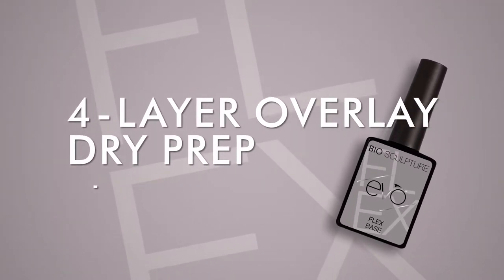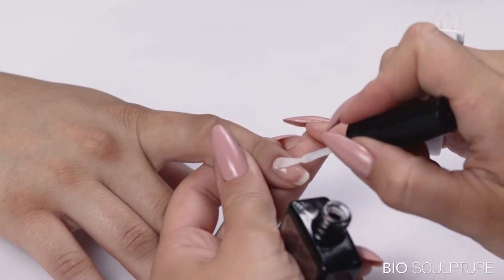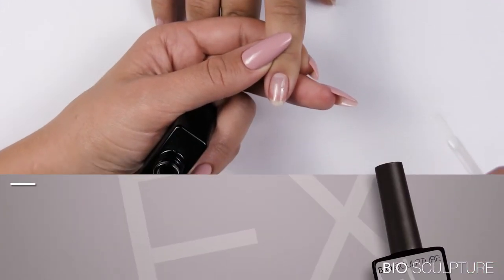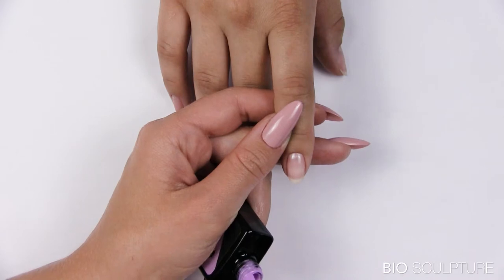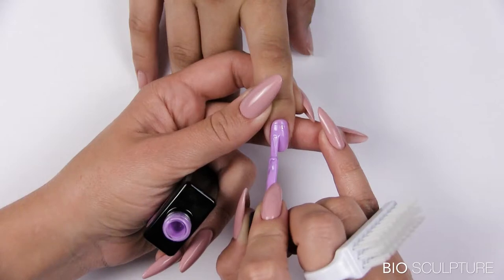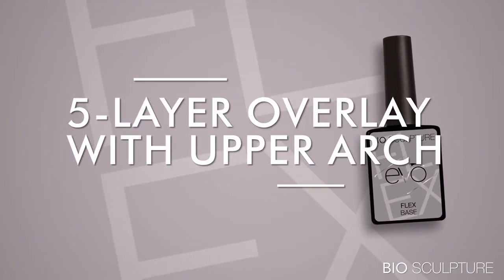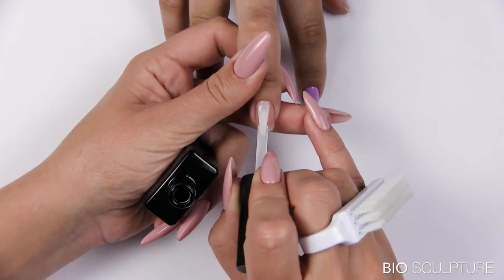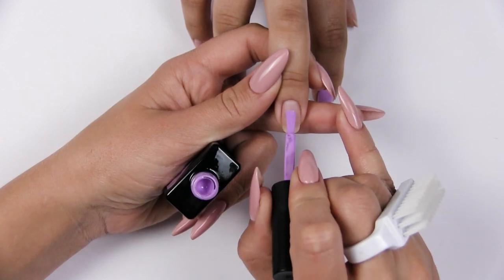EVO Flex Base: Step-by-Step 4 layer overlay and 5-layer overlay with upper arch support